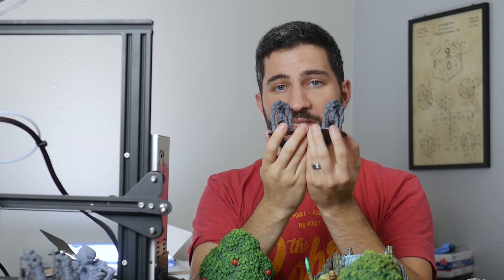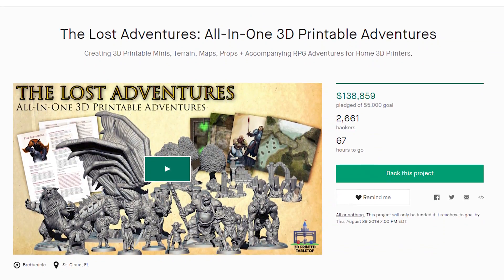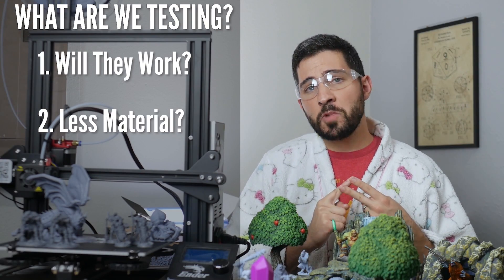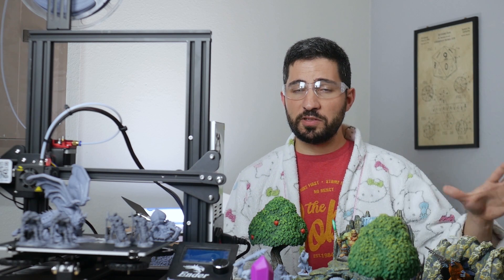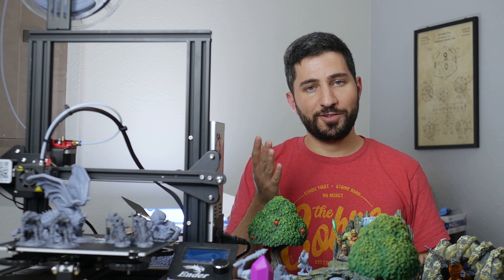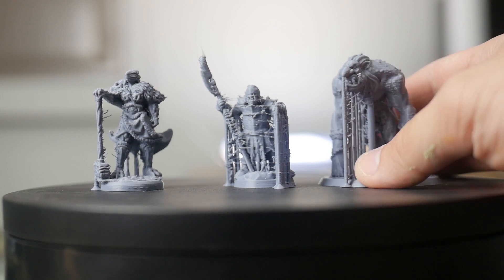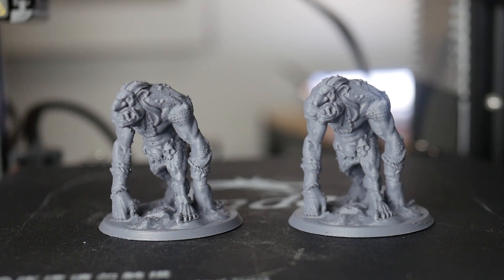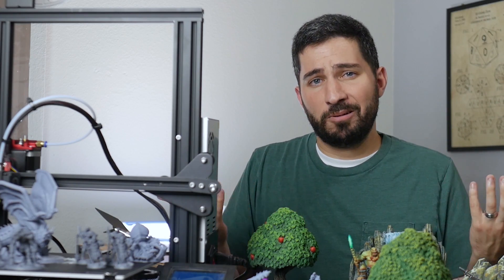Do Resin Supports Work For FDM 3D Prints?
Is it possible to use resin supports on your FDM 3D prints? Let's find out together!

✌Currently Printing On:
Gearbest - Use GENDER11 for $160

EPAX X1
Amazon (Amazon)

Anycubic Photon
Amazon (Recommended) (Amazon)

Filament/Resin I Use:
Dikale Gray PLA (Amazon)

✂️Supplies I used often:
Vallejo Game Color Set (Amazon)
Army Painter Quickshade Washes (Amazon)